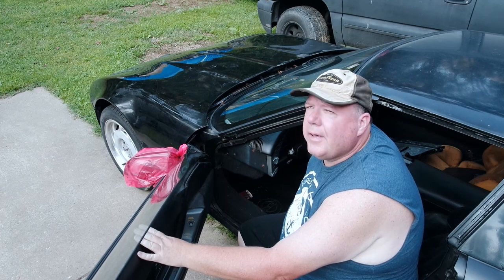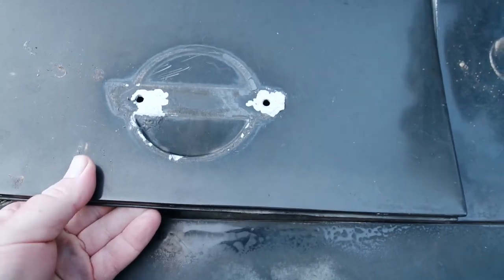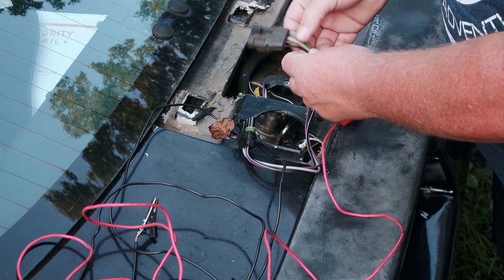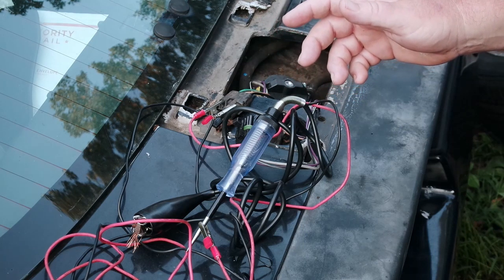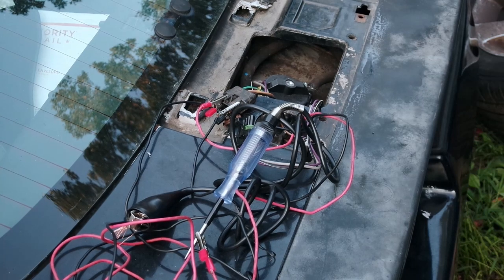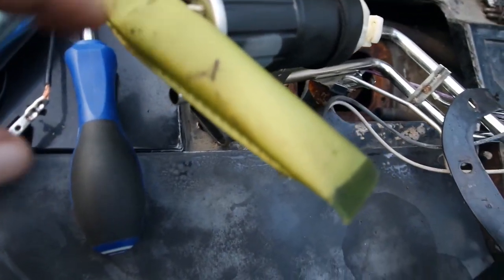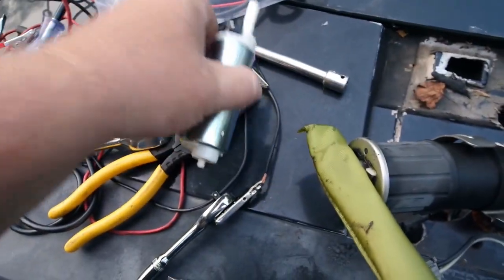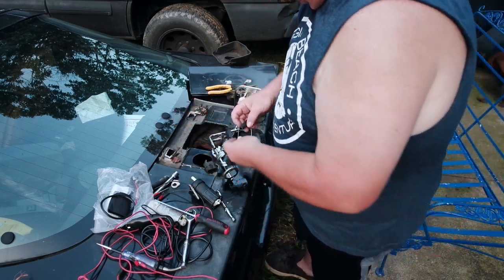How to: Replace C4 Corvette Fuel Pump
In this video I do some basic troubleshooting and replace a fuel pump on a 1990 C4 Corvette parts car.

Fuel Pump I used